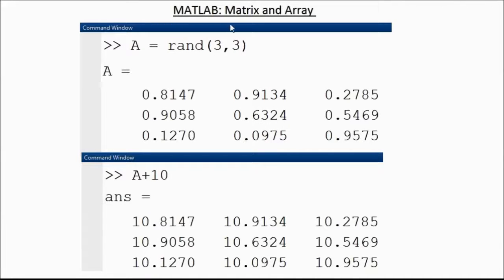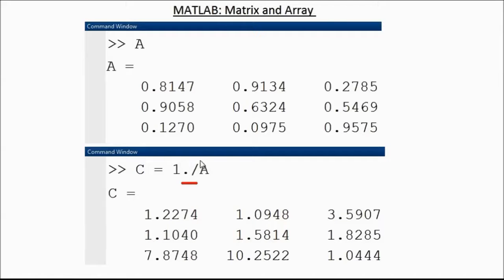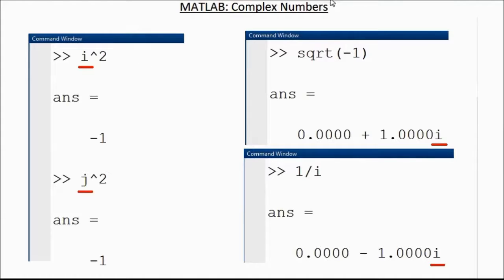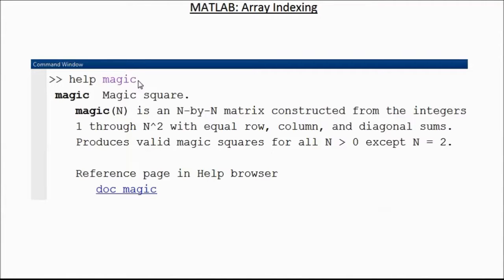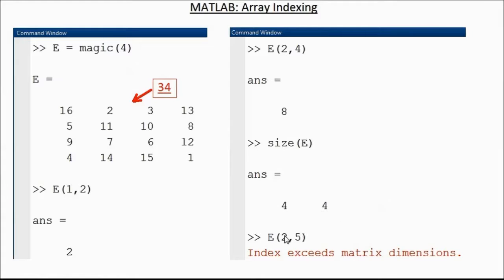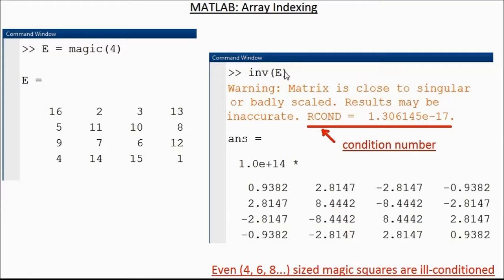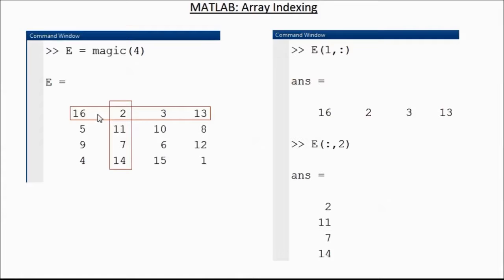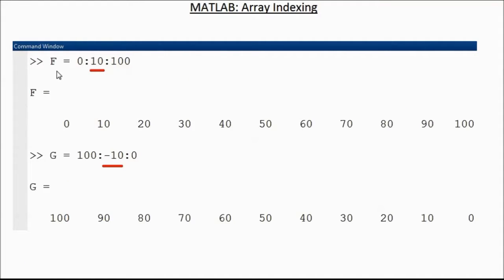matlab: matrices and arrays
matlab's matrices and arrays are discussed.  array indexing, complex matrices, inverting magic squares, condition number of a matrix and its goodness away from being singular are discussed.